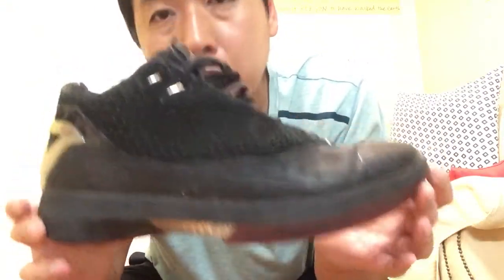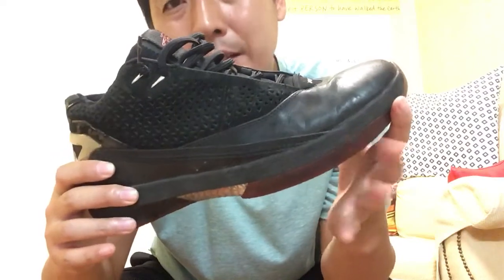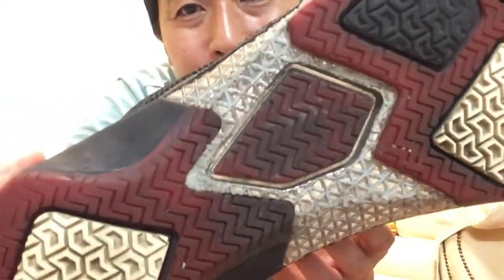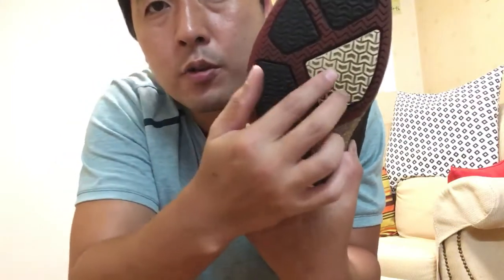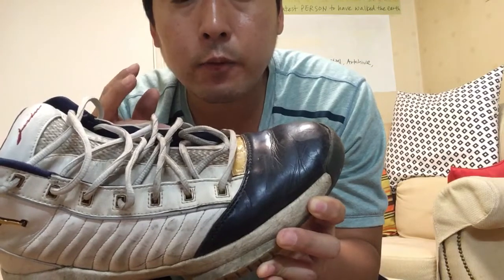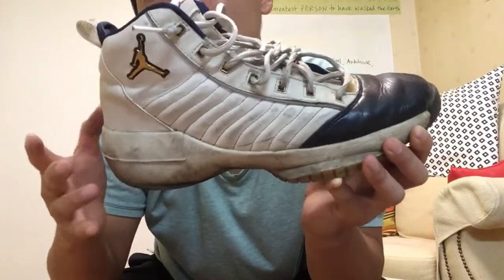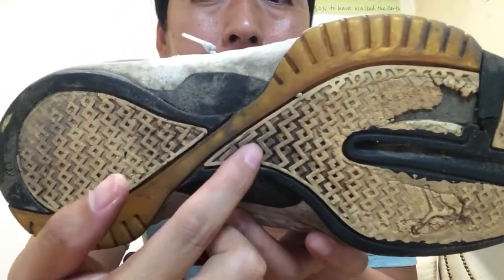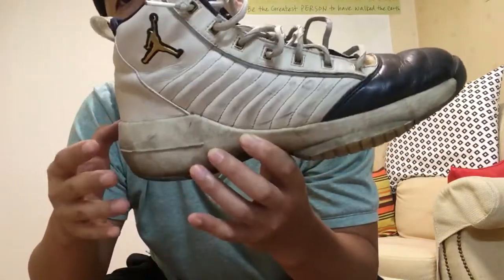jordan 19se 22